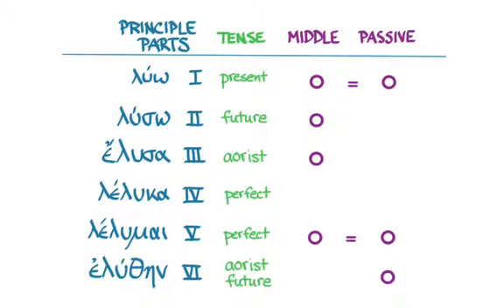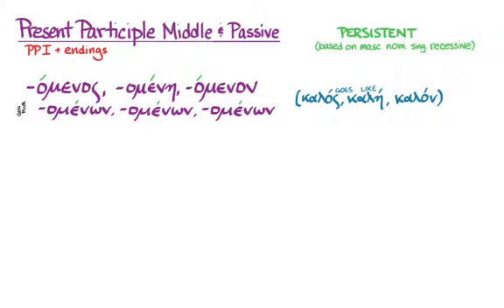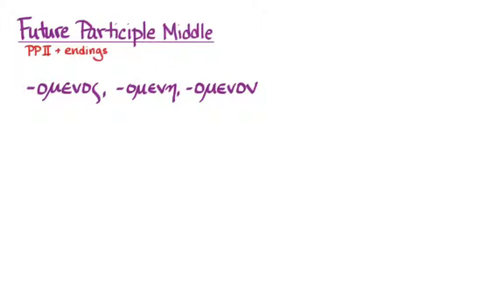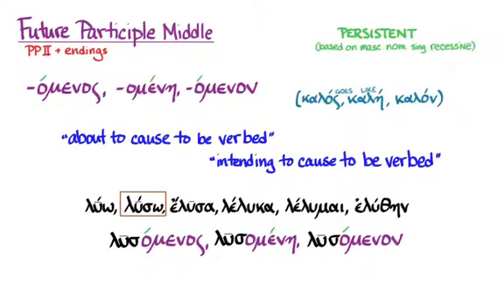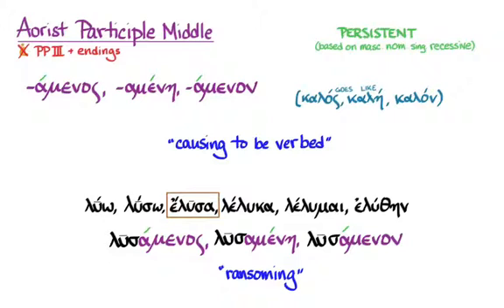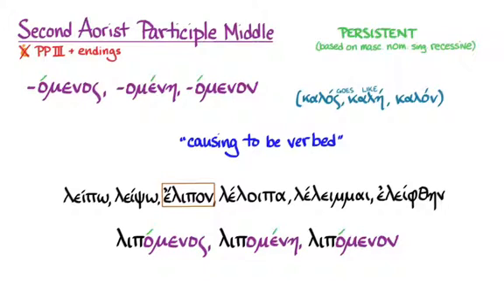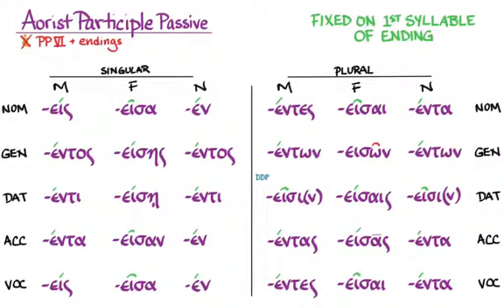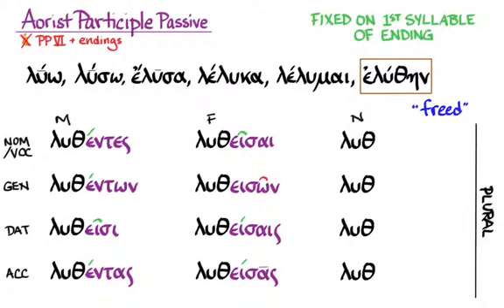Video §67 Participles--Middle and Passive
Amy R. Cohen on middle and passive participles to go with Hansen & Quinn's GREEK: AN INTENSIVE COURSE